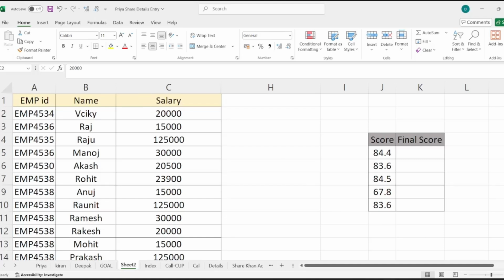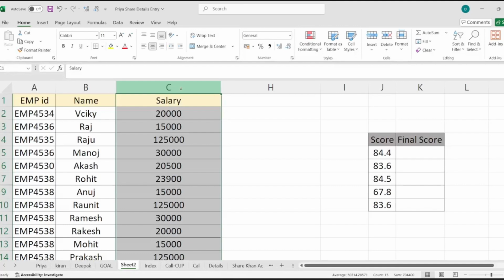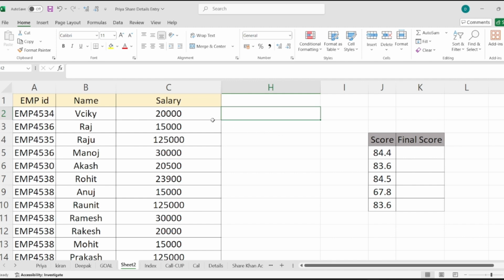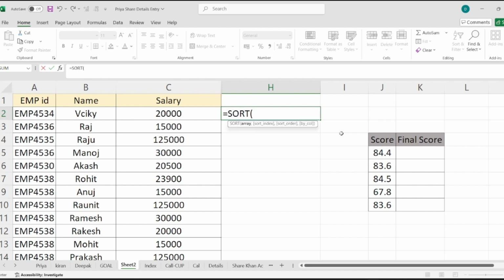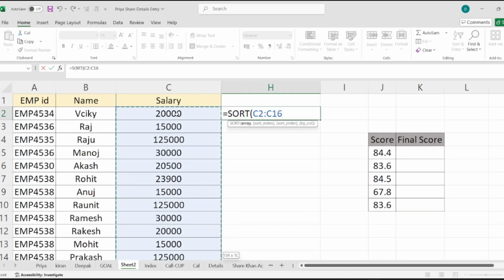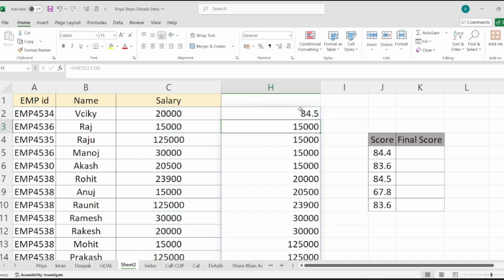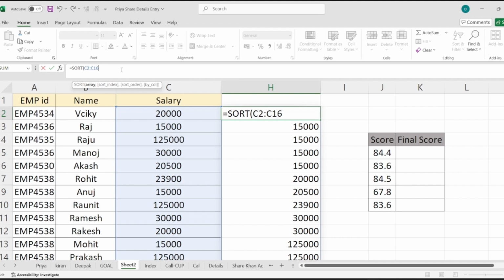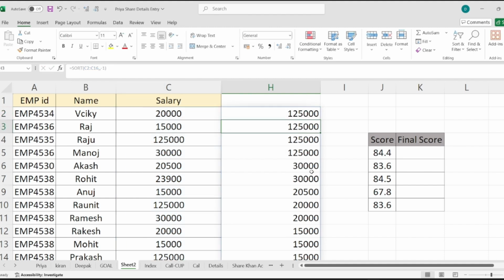SORT Excel formula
Amazing SORT Excel formula
ExcelExcelExcelExcelExcelExcelExcelExcel
Excel Amazing formula